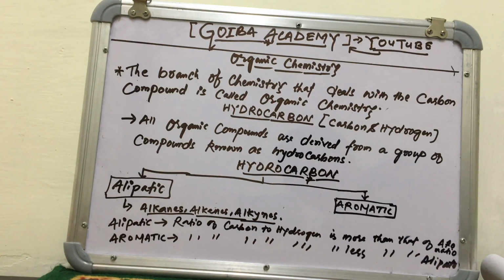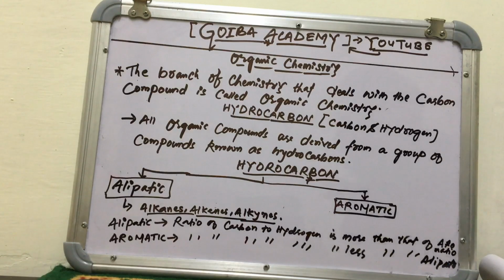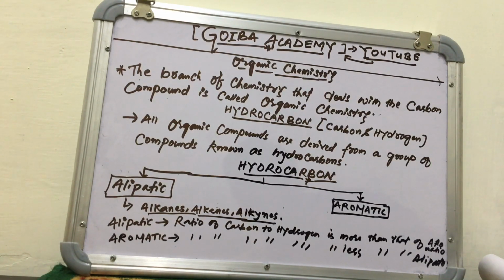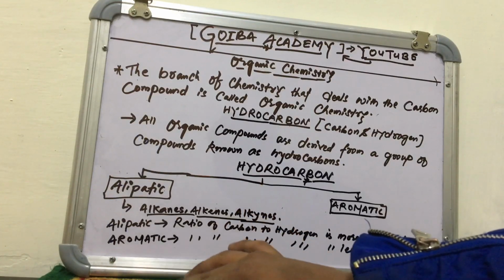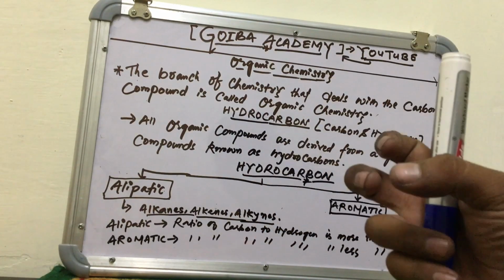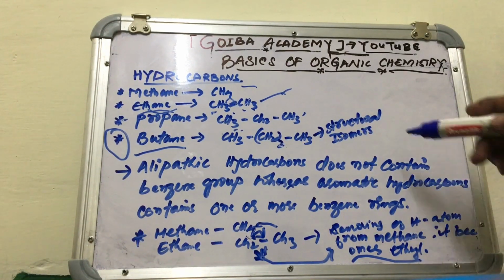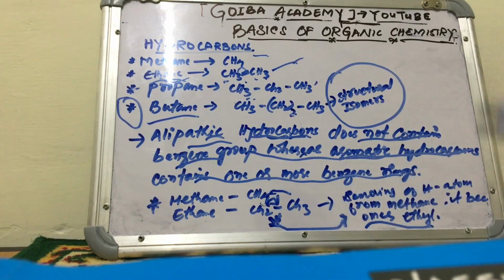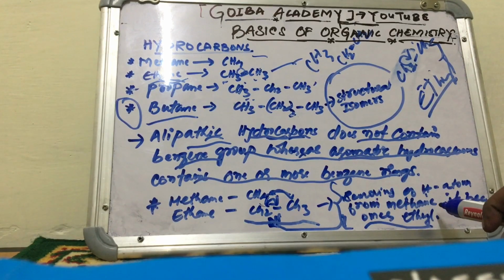11th standard Organic chemistry basic concepts|| Hydrocarbon class 11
I usually focus on basic parts of all the subjects because some students struggle with basic concepts , So I started Goiba Academy for those students who are not able to effort for coaching or tuition. I'm the only teacher right now and I would be gatefull if I het more volunteers .Because I wante to cover all the subjects basic ,So obviously I would not be able to cover all te subjects since I being myself a student , It gets hard to manage time, Since I have to focus on my academic performances as well.
support Goiba academy if you are able o afford than only otherwise you are always welcome
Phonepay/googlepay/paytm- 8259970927